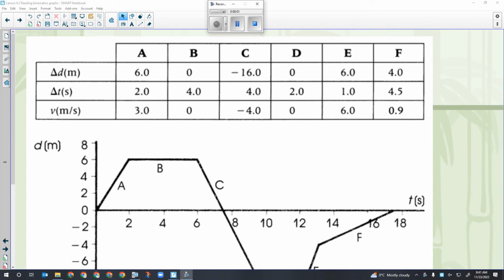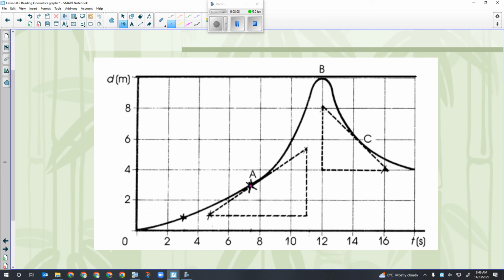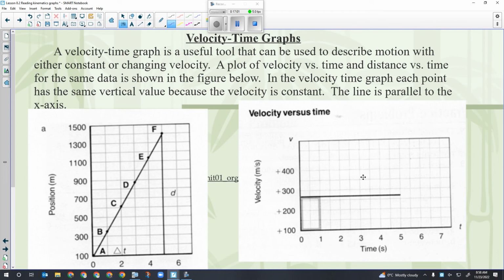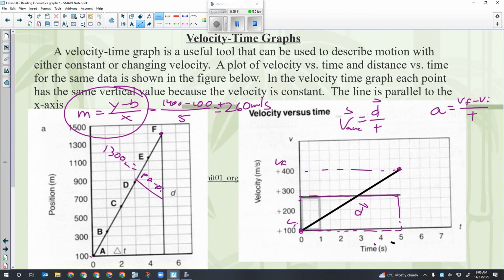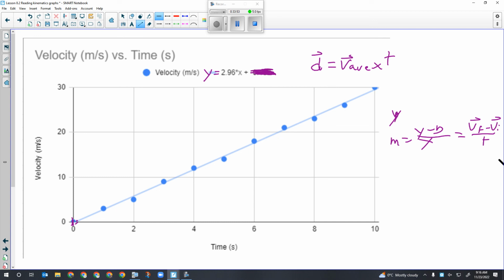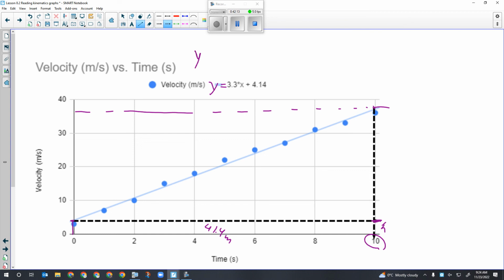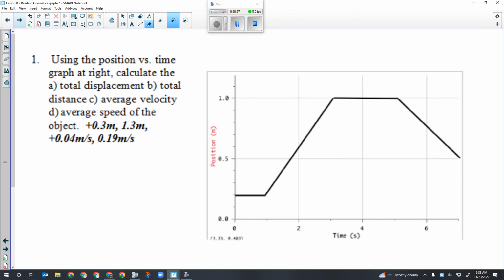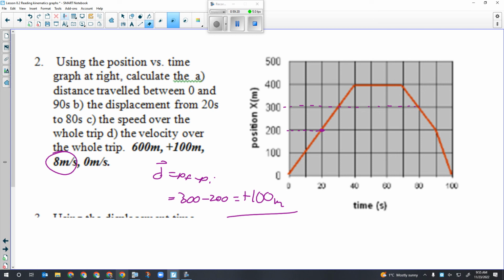Science 10 Physics Lesson 8 Part 3 Reading and Intepreting Kinematics Graphs